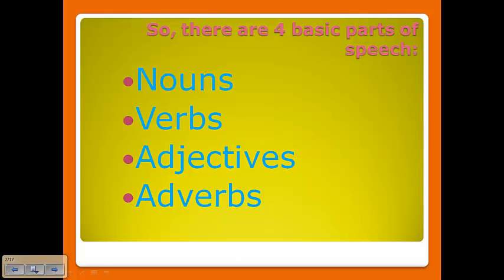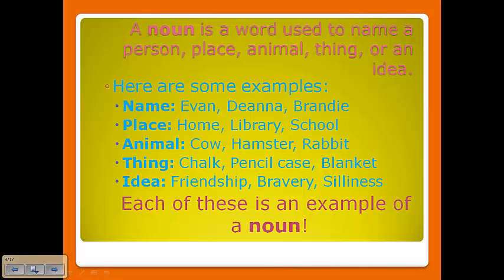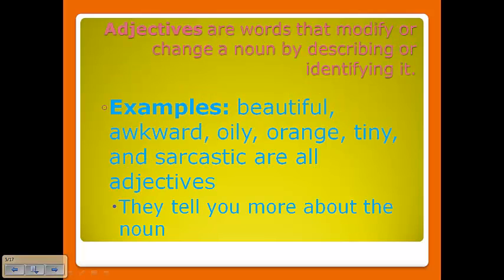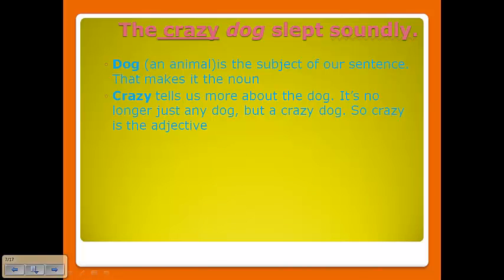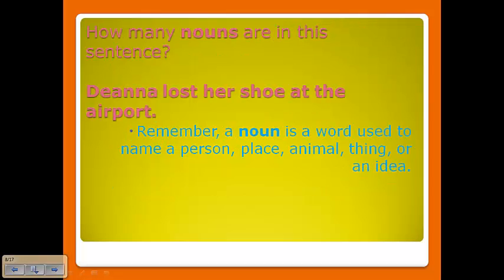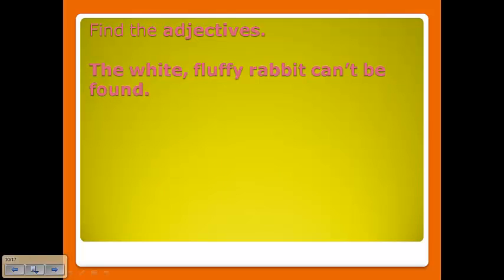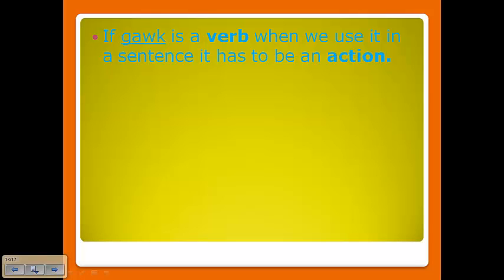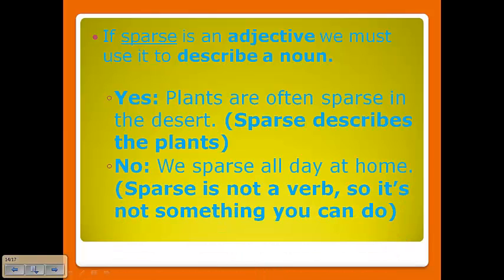Understanding Parts of Speech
Hey guys,

So this video is to help those of you who were having a hard time understanding the four parts of speech that we talked about in class. This video is a recap of what we did in class and can also help when you're working on your vocabulary homework.